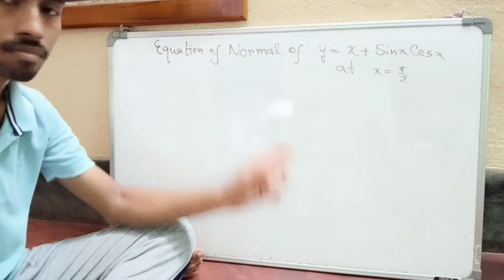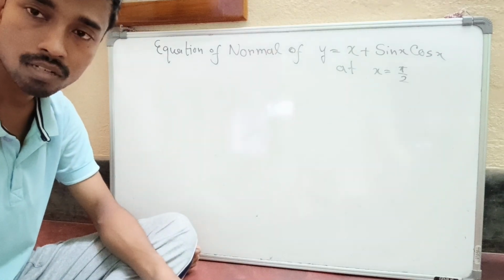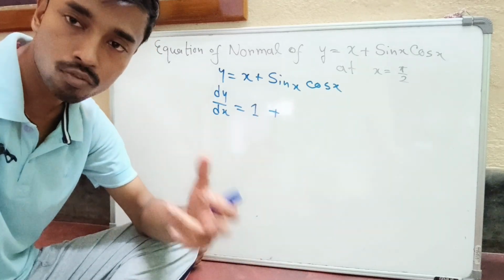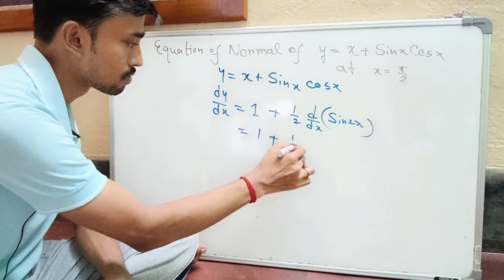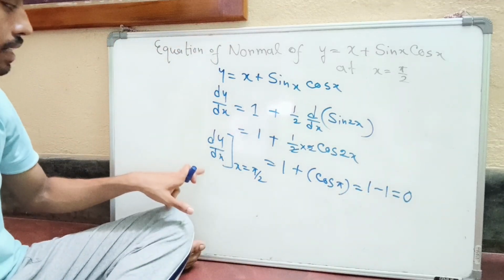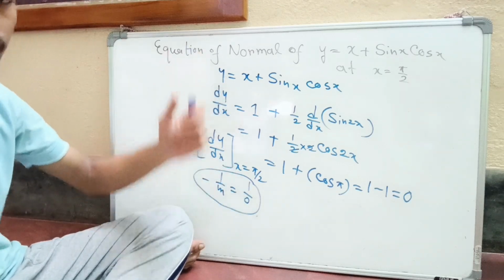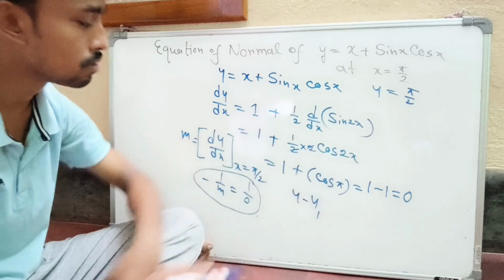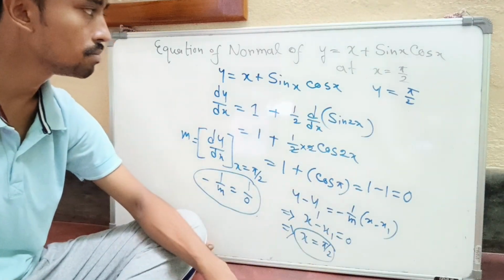Equation of normal to the curve f(x) = x+sinxcosx at π/2